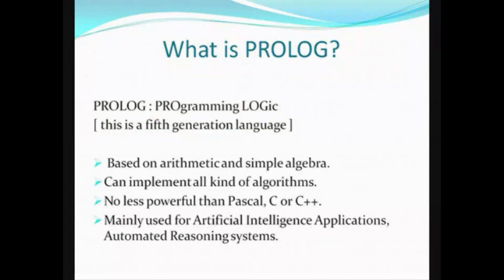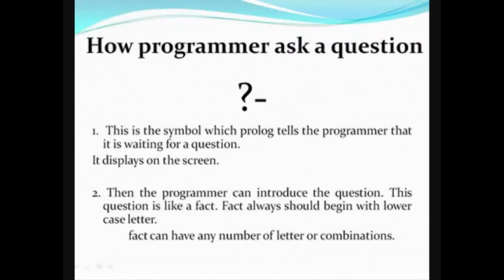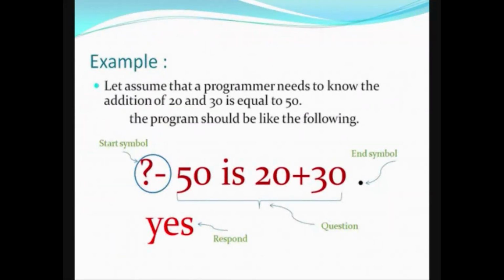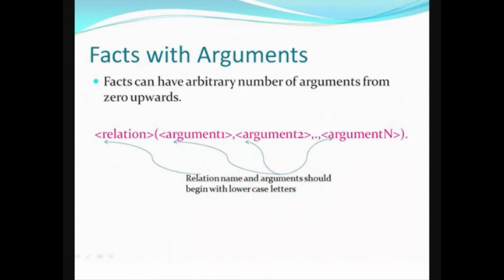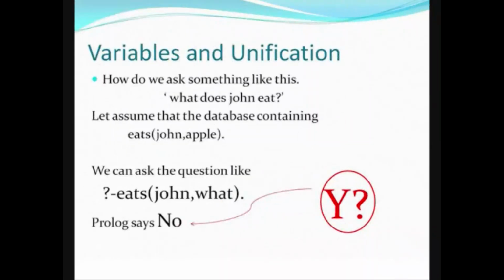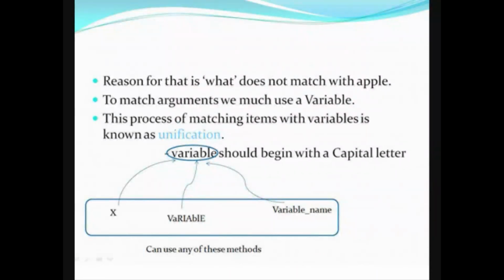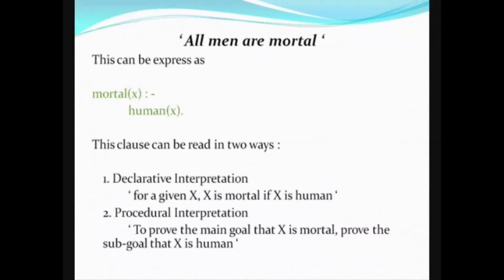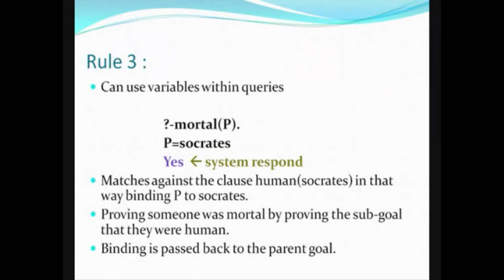practices of pro lang towards AI Part 1.mp4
Practices of prolog language towards Artificial intelligence